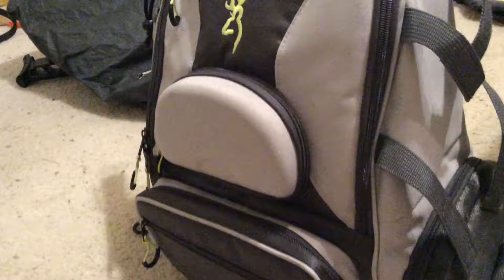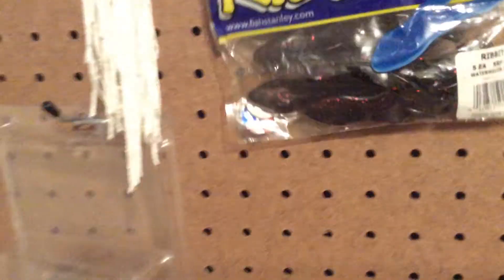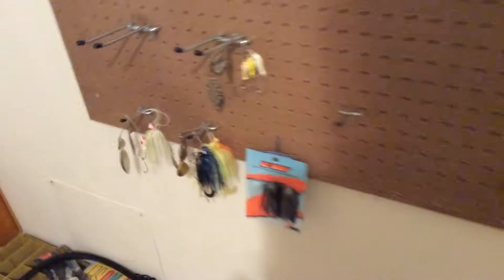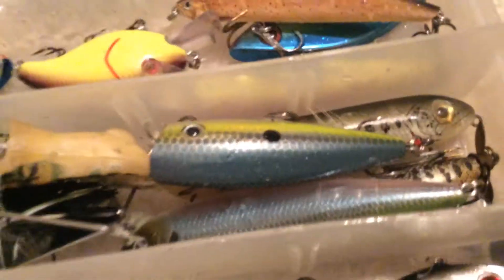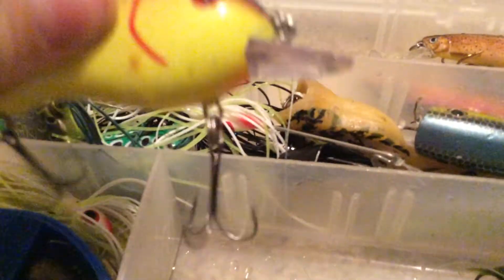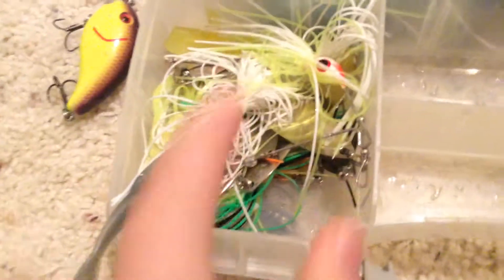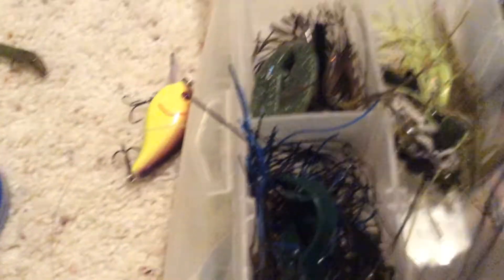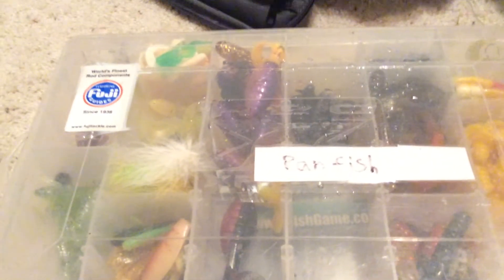How I keep my pond fishing tackle!